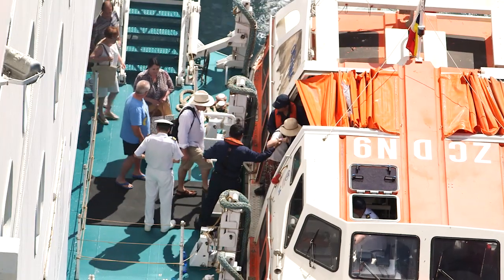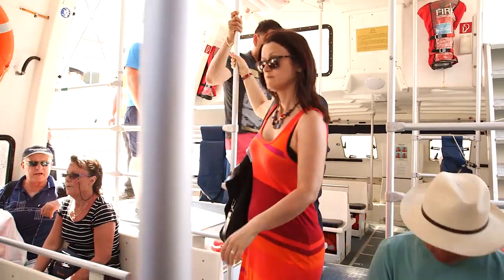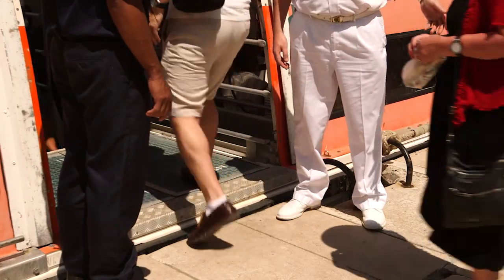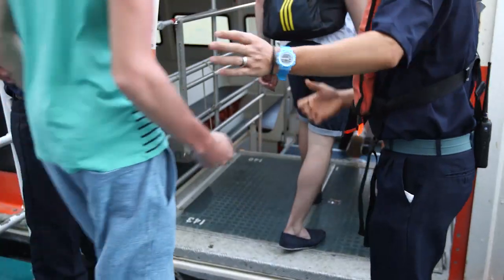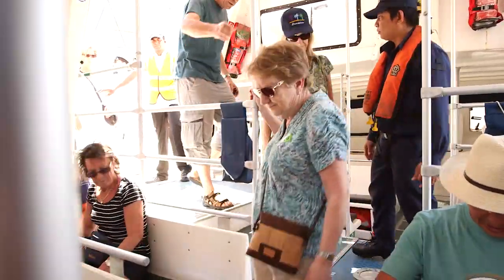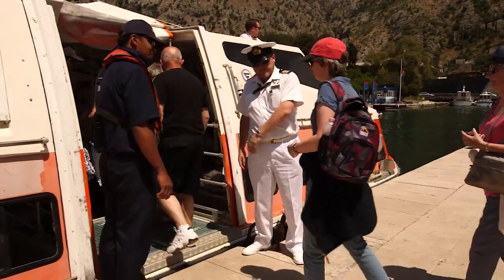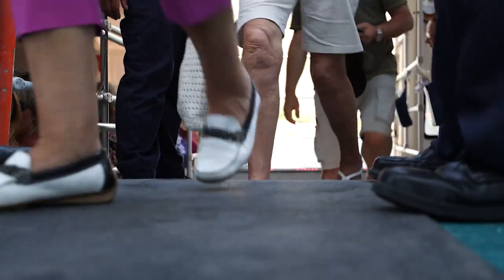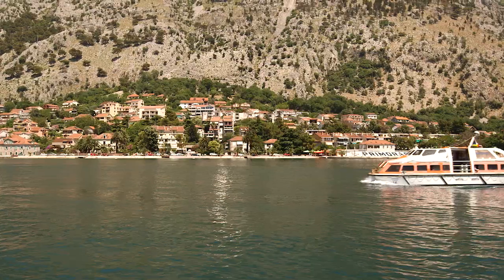P&O Cruises | A Guide to Tender Operations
This short film explains a few basic rules of using tenders so you'll reach the land safe and dry.